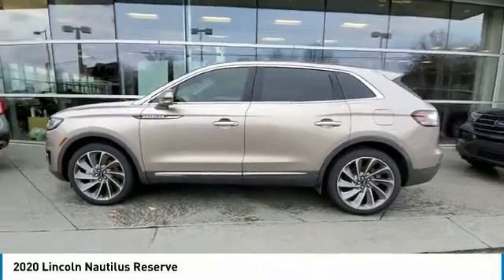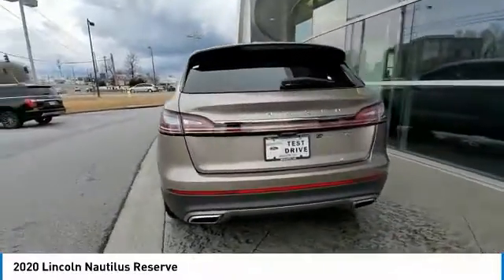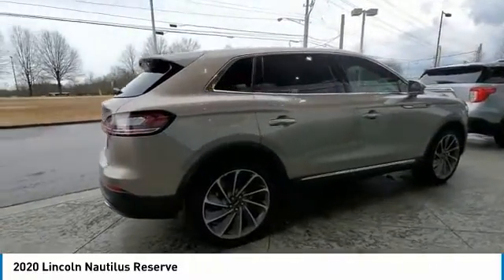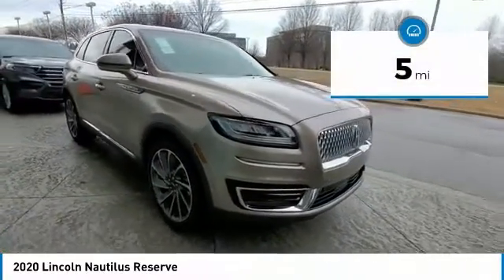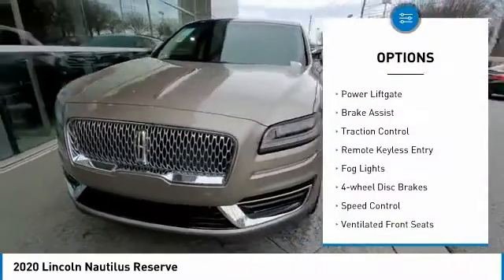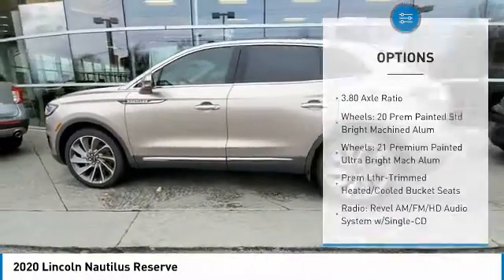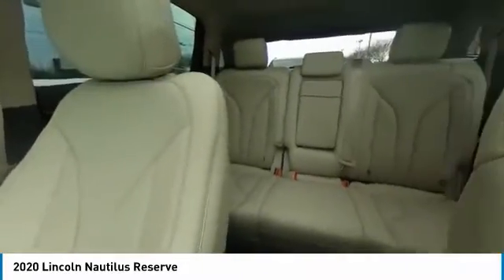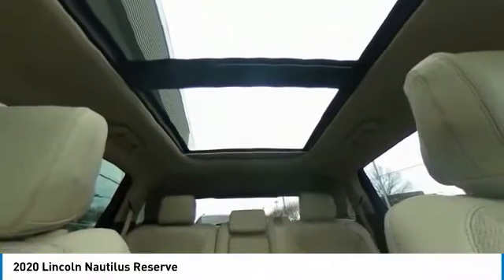2020 Lincoln Nautilus LBL09255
2020 Lincoln Nautilus Reserve

3230 Satellite Blvd.

$4,471 off MSRP! Mocha 2020 Lincoln Nautilus Reserve FWD 8-Speed Automatic 2.0L Turbochargedbrbr21/26 City/Highway MPG Price includes: $500 - Retail Bonus Customer Cash. Exp. 03/31/2020